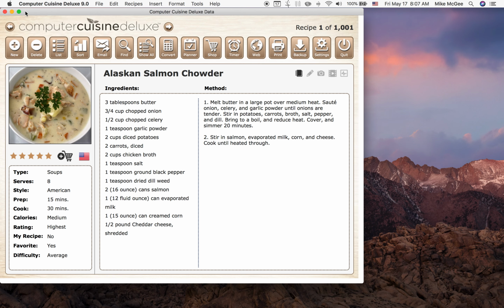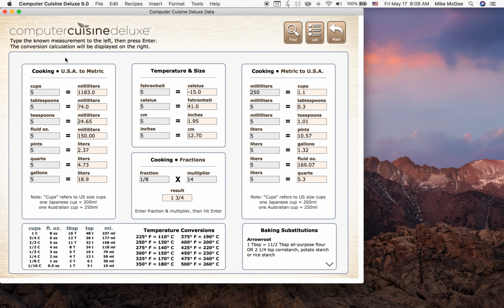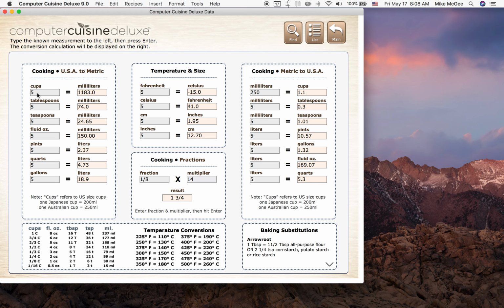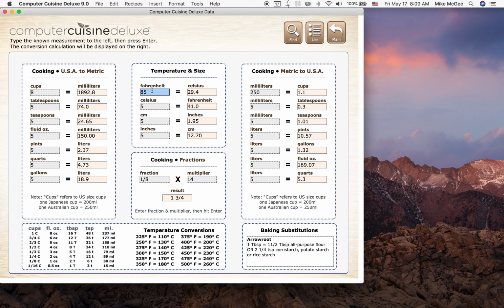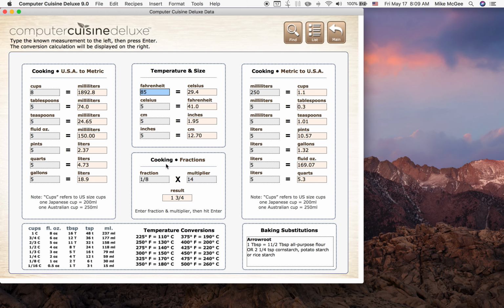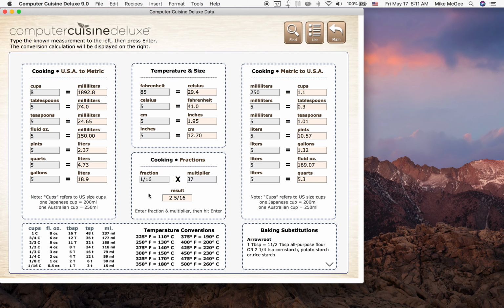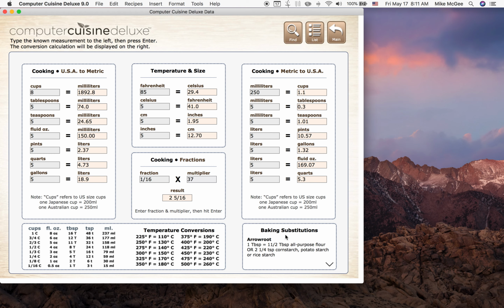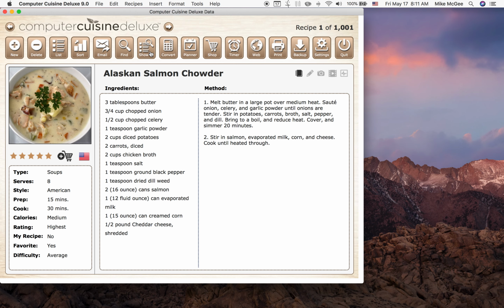Computer Cuisine Deluxe 9.0 – How to use the Conversions Menu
This video shows how to use the Conversions Menu in Computer Cuisine Deluxe 9.0 to automatically calculate measurement conversions.

Computer Cuisine Deluxe is a recipe organizer and manager for both macOS, Windows 10, iOS, iPhone & iPad.